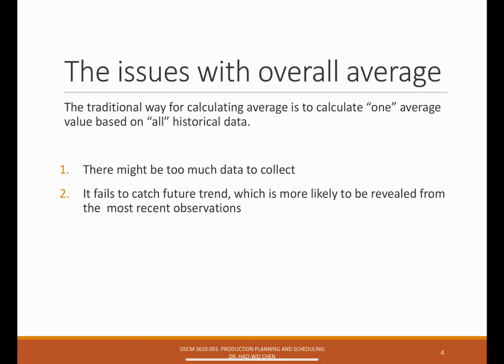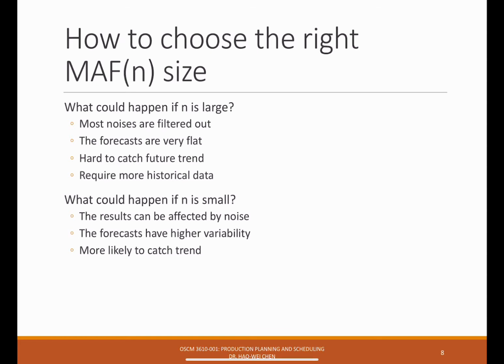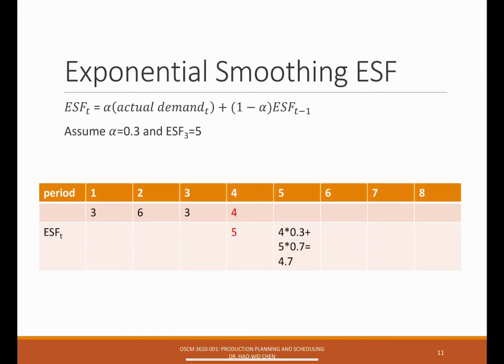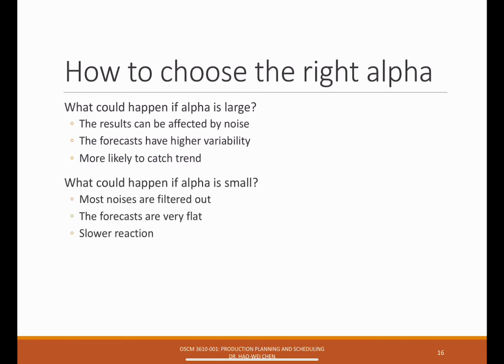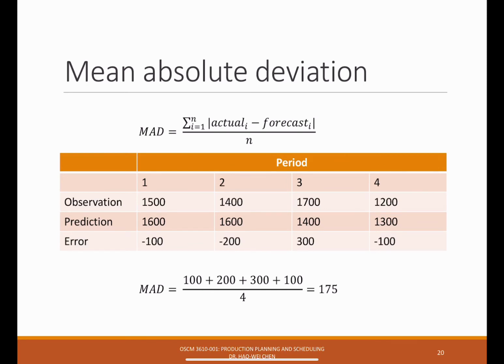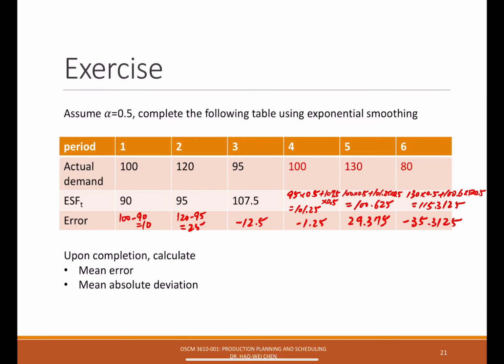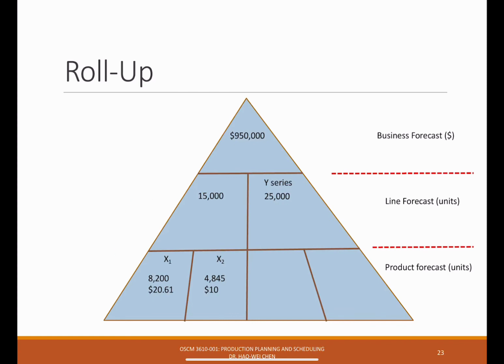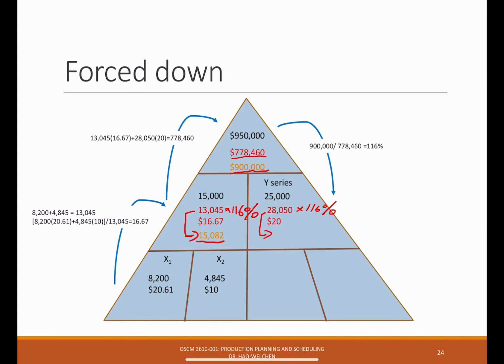3610 - Forecast (2)